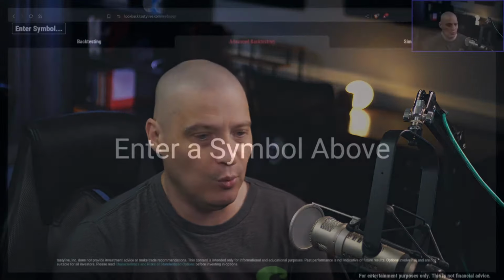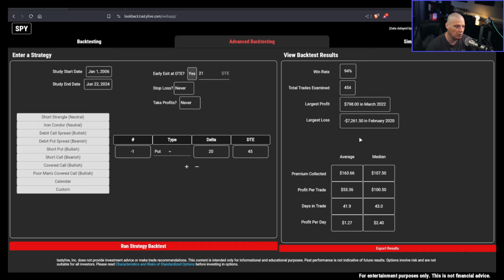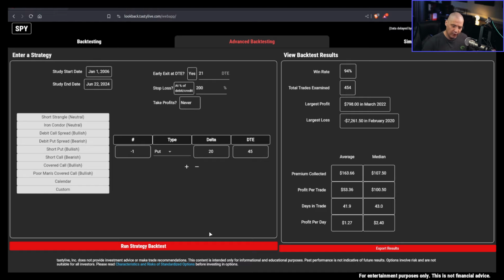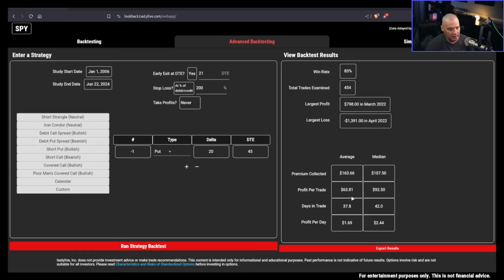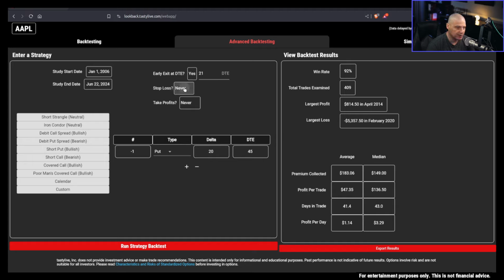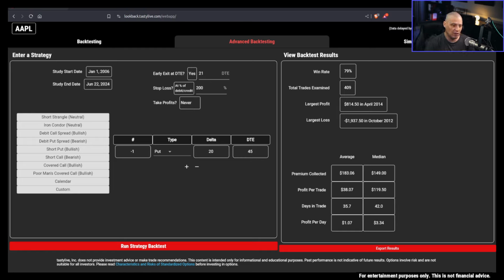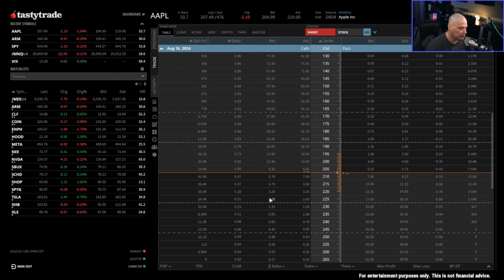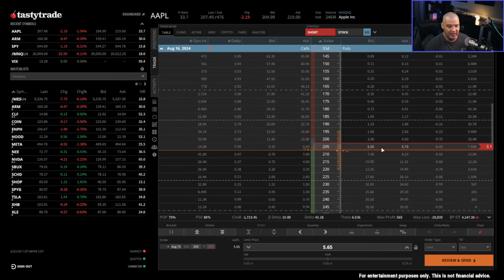Quit Using Stop Losses (They're Costing You MONEY!)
I never use automatic stop losses and I don't think anyone should use them.  The reason...they cost use money!  You actually will win far less trades if you use stop losses.